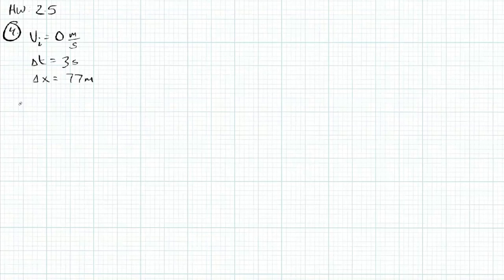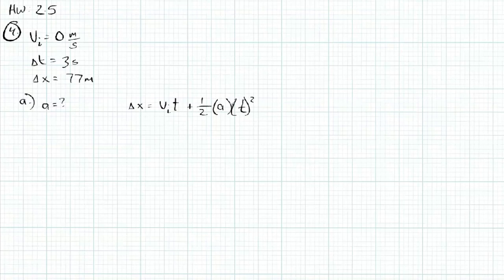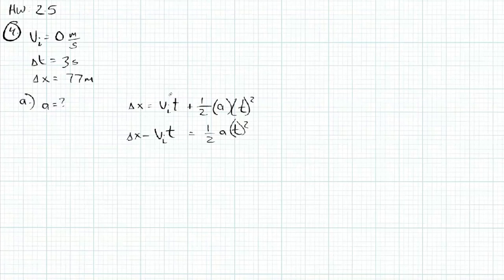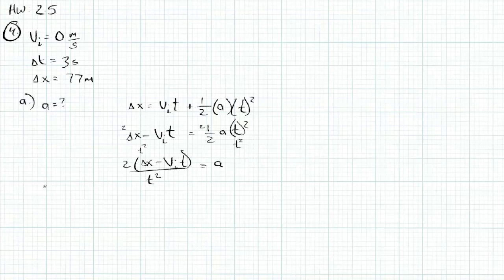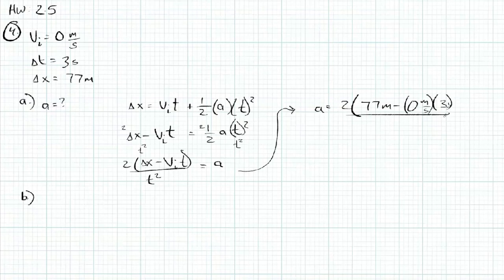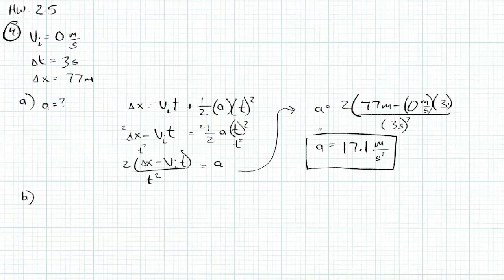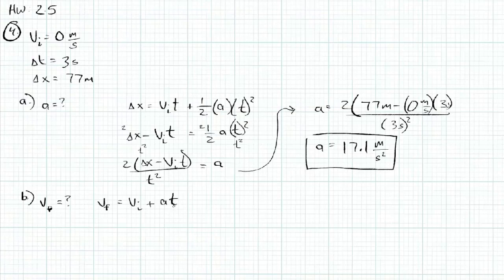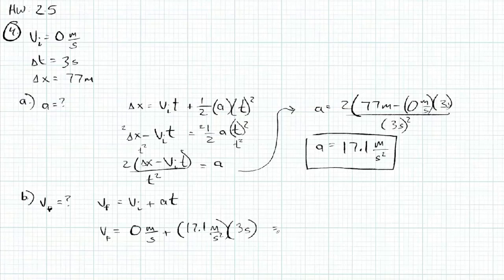HW 2-5_4ab